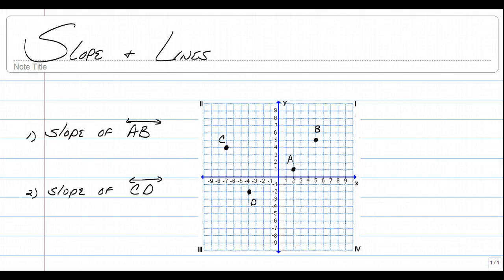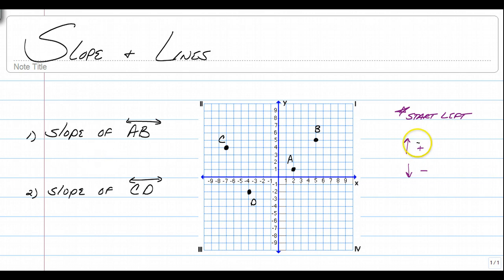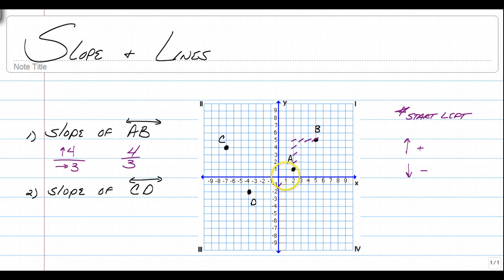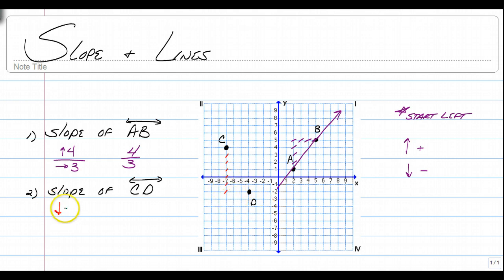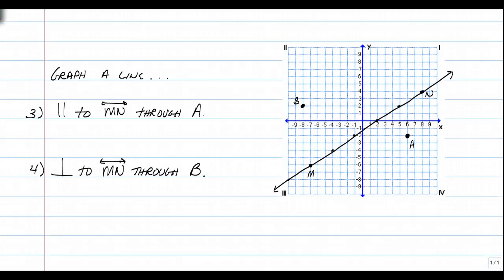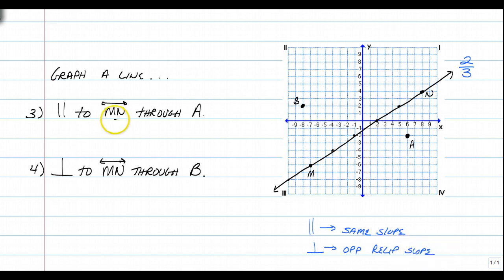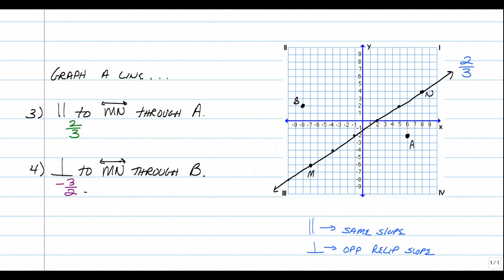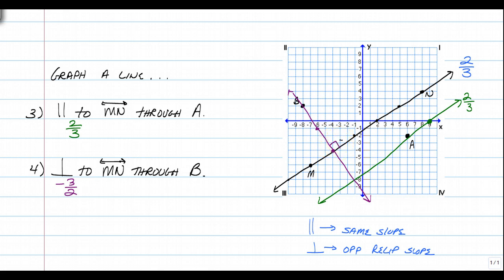Lines in CP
Slope and Lines in the Coordinate Plane